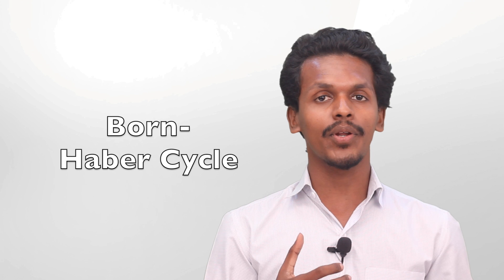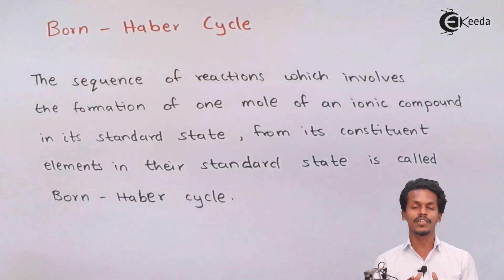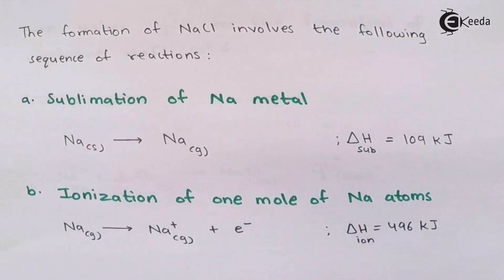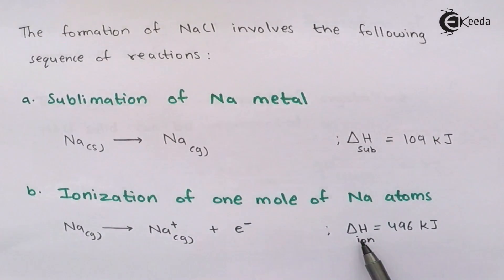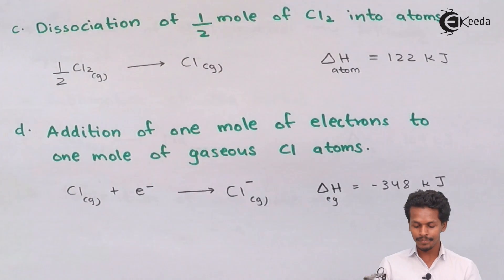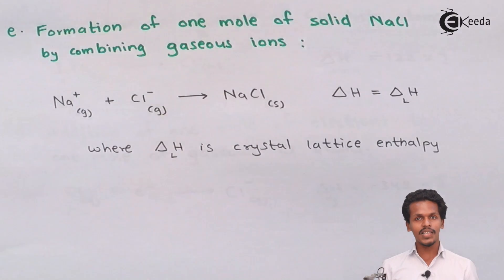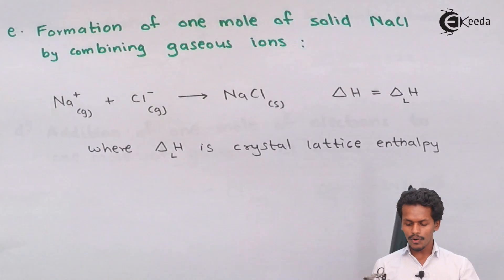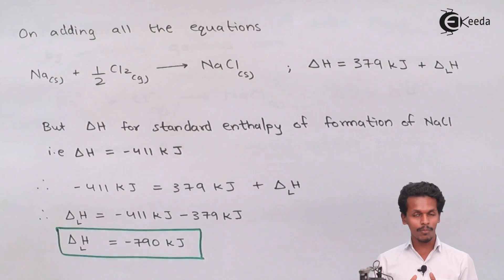Born Haber Cycle - Chemical Thermodynamics - Chemistry Class 12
Born Haber Cycle Video Lecture on Chemical Thermodynamics  chapter of Chemistry Class 12 for HSC, IIT JEE, CBSE & NEET.

Happy Learning : )